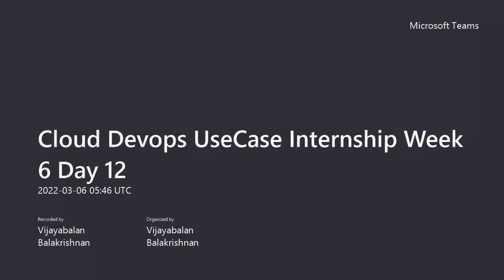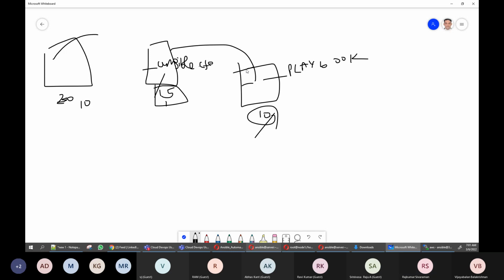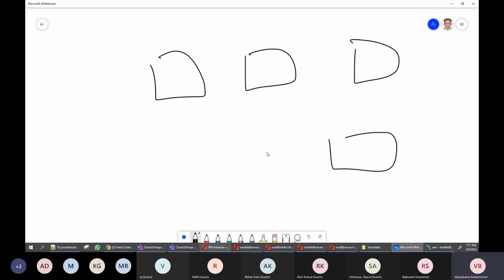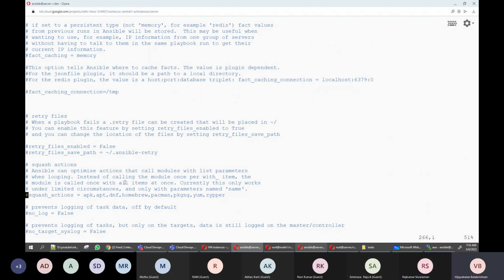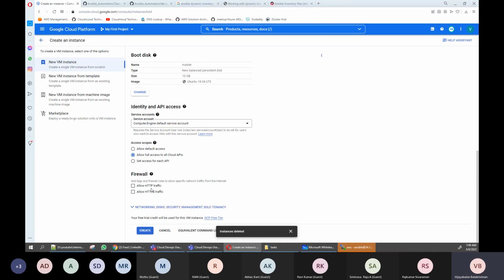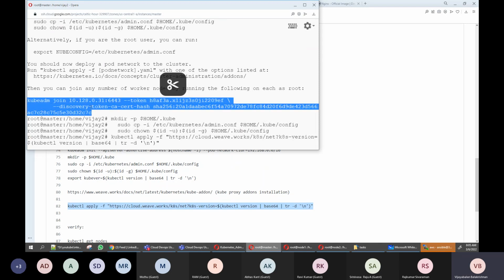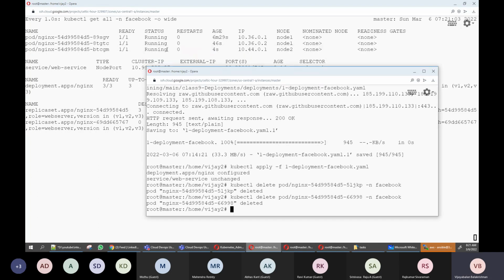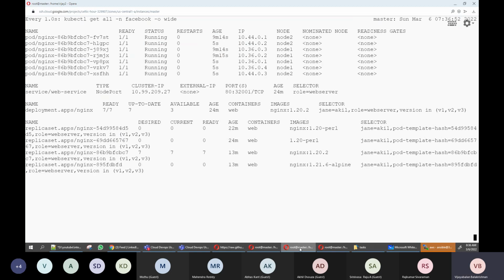Cloud Devops UseCase Internship Week 6 Day 12 Slot 2